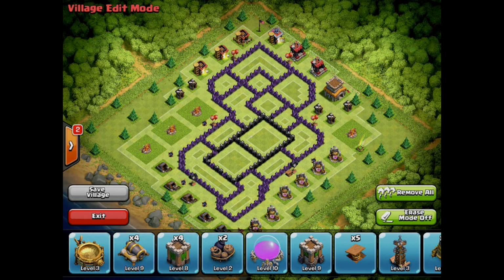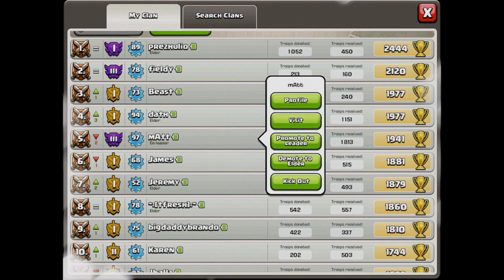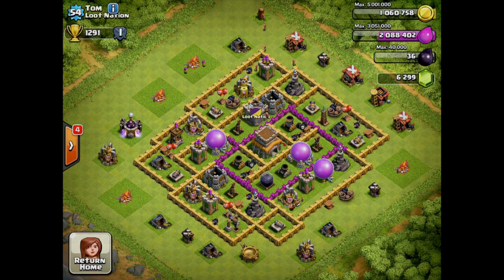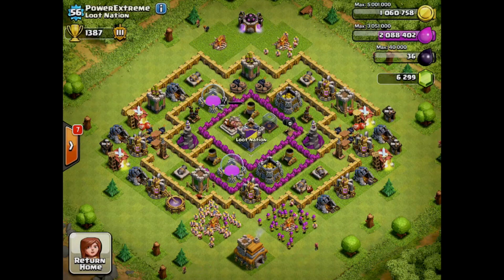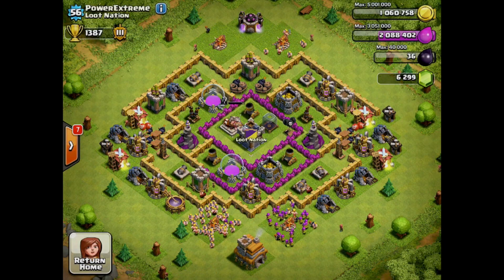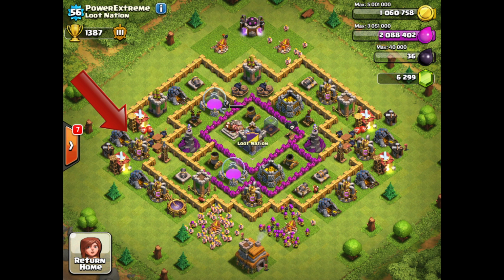Clash of Clans comedy- "Dirty Jersey" Layout - A Base Designer Guide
Clash of clans tips and tricks added with a little clash of clans comedy. Clash of clans base design with a twist of NJ in it.

Base design and layout run downs. Multi level town halls included.

music by: 2 DJ's On A Mission - The Fist Pump Anthem